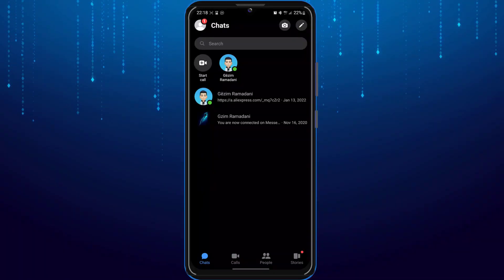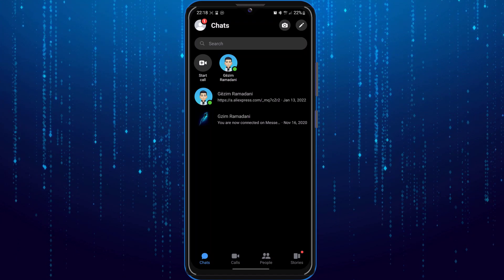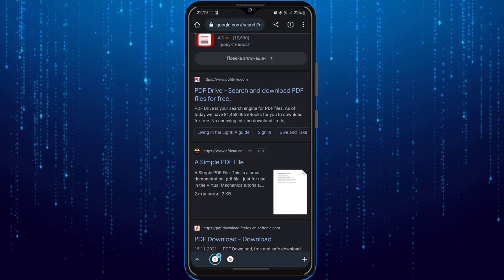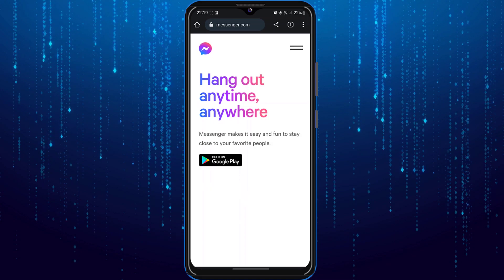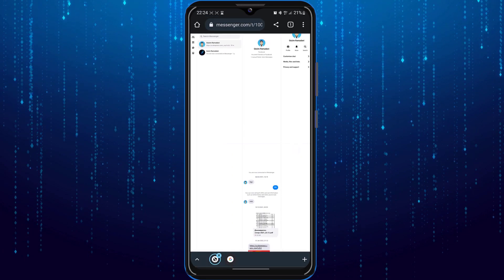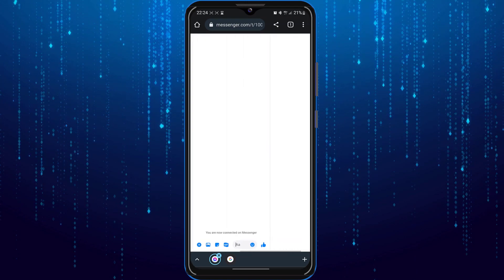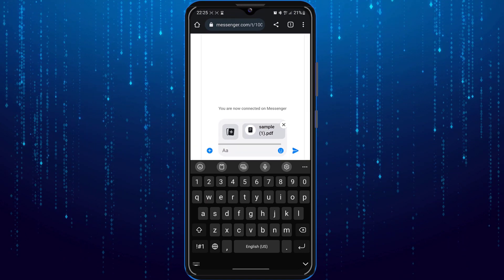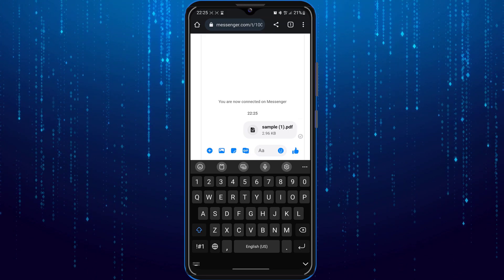How To Send PDF File In Messenger App | Send Files On Facebook Messenger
How To Send PDF File From Messenger Mobile App

In today's video i'm going to teach you how to send pdf file on messenger app.